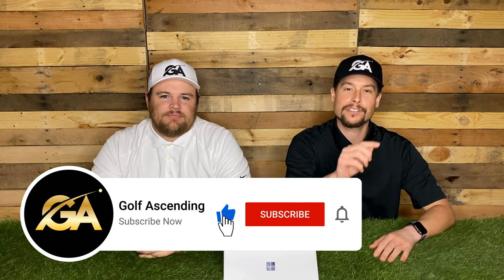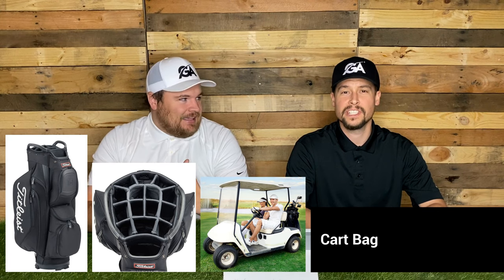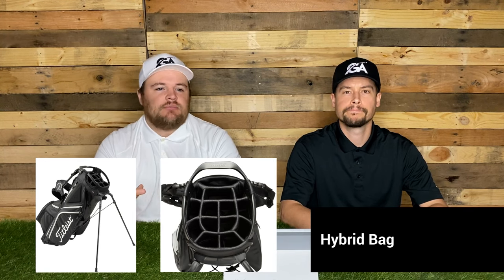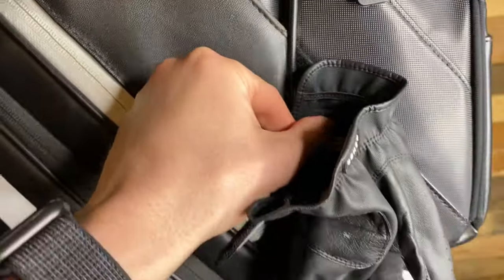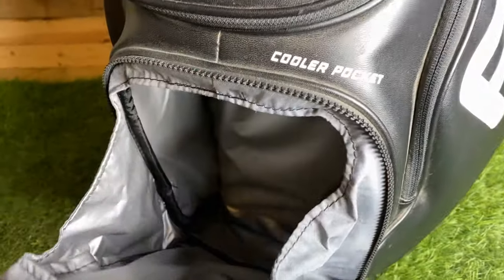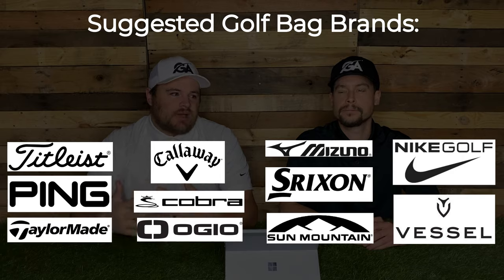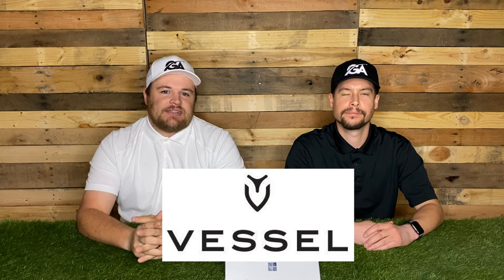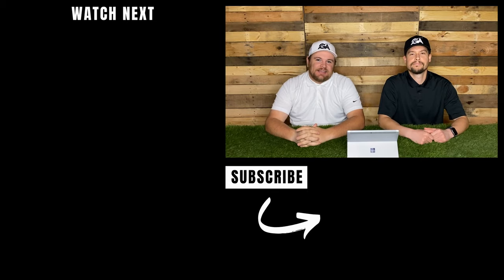What Golf Bag Should I Buy? | Golf Bag Buying Guide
We go over the best golf bags for walking, using a cart, for accessories, and more! We talk about the different types of bags out there, and which golf bag will suit your game best!

There are multiple types of golf bags out there, how do you choose which one to buy? There are Sunday bags, carry bags, stand bags, hybrid bags, and more! In this video we go over each type of golf bag, which features they tend to have, and how you can find the right golf bag for your golf game.

Some of the major golf bag brands we suggest to look into are Ping, Titleist, Ogio, Nike, Callaway and more.

Picking the right golf bag is important when it comes to finding out how much you need to carry, if you're going to be riding in a cart all the time, or if you need something light for being on the go. We hope our video will lead you in the right direction in purchasing the perfect bag for you!

Hey there, this is Tyson and Brady with Golf Ascending! We love golf, and our goal is to provide great golf video content for you! We are always looking to improve our golf game, and learn new things about golf clubs, training aids, golf swing drills, and more!